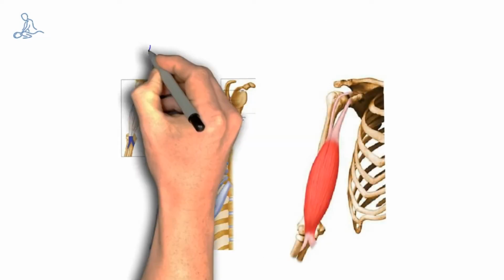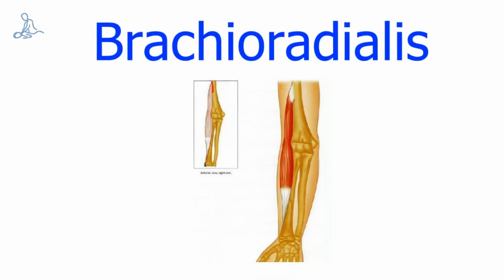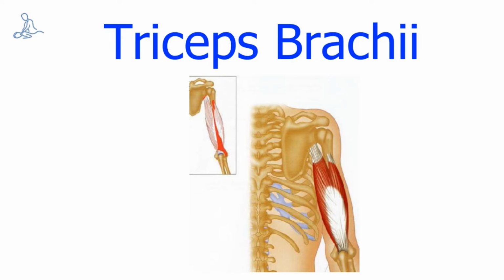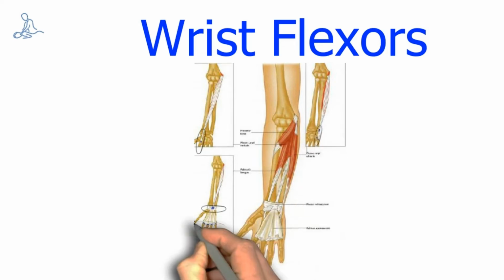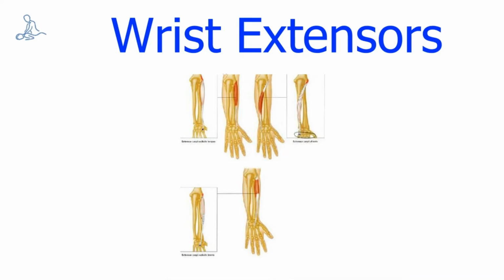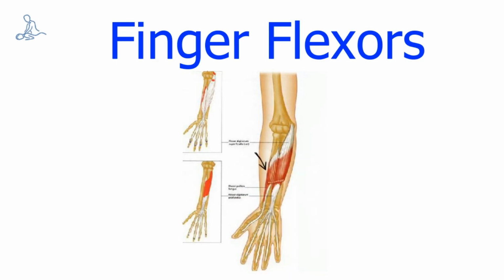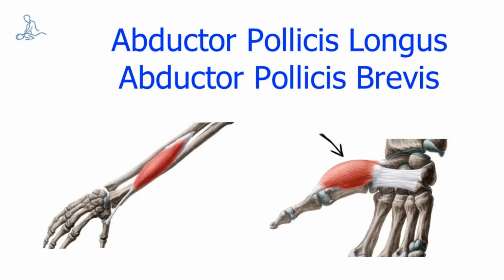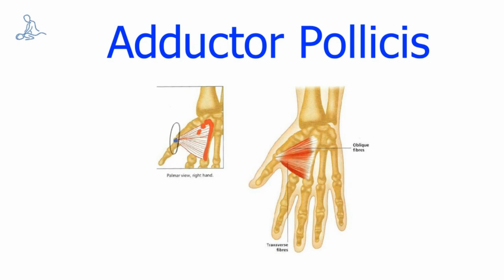Part 5 : Major Muscles of the Armand Hand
In massage therapy, building a strong, caring professional relationship with your clients is very important. In fact many will say it is all important, because it means you provide good quality service and you understand the needs of your clients.

To build this relationship it is important that your clients trust you. That they trust your work, that you give a good massage, and that they understand that you know about their body.

One excellent way to show how much you know about their body is to talk to them about the muscles while you are working on them.

This course is designed to help you to be able to practice those specific terms, the names of the muscles, so that you can use them in your clinic. While you talk to your client about the muscles they will learn more about themselves and they will learn to trust you more.

When you have a good relationship with your client, it will help build your business as they are more likely to come back to you and they will refer their friends.

Name the major muscles of the body, their origin, insertion and action

Are there course requirements or prerequisites ;
You should already be able to have some conversational English Skills
Have commenced basic anatomy for Massage Therapy
MP3 player, or similar device to download the Audio practice sessions
Printer access to download and print the writing practice sheets

Massage Therapists where english is a second language
Students studying anatomy (major muscles) where English is a second language